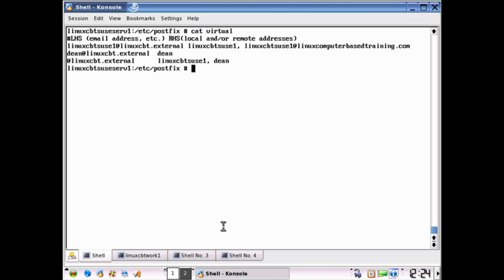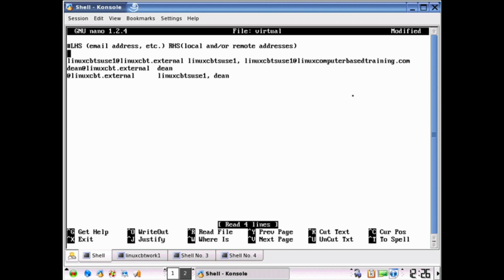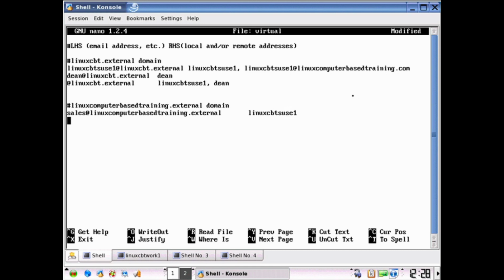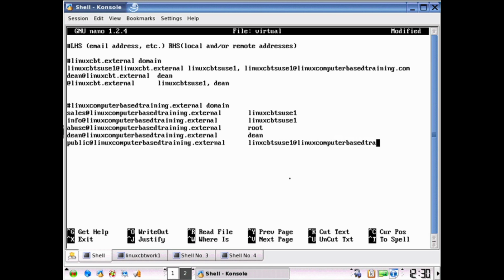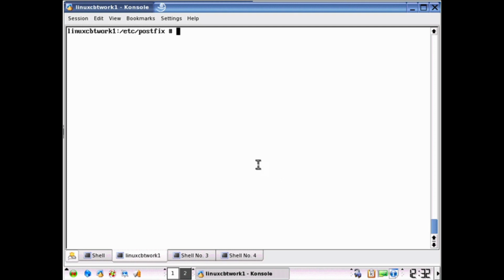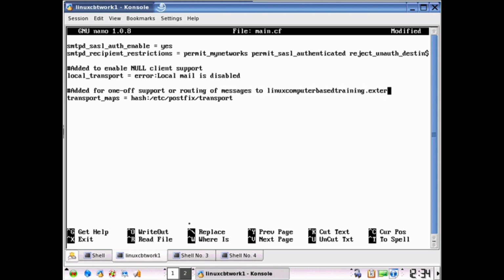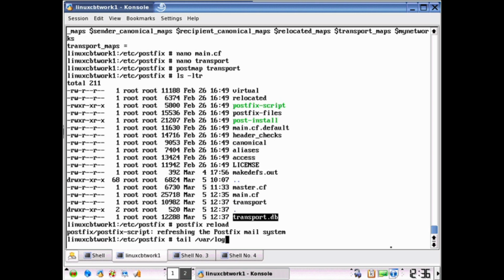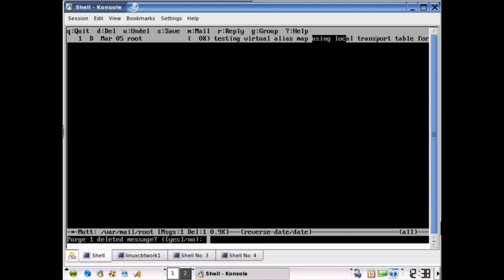026 virtual domains alias maps new domain